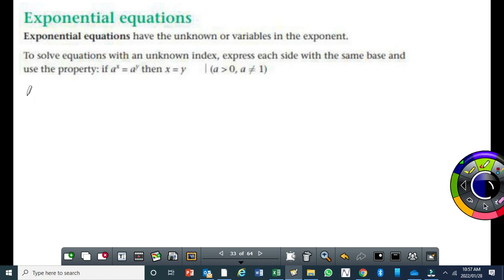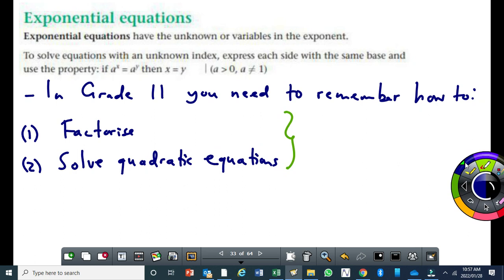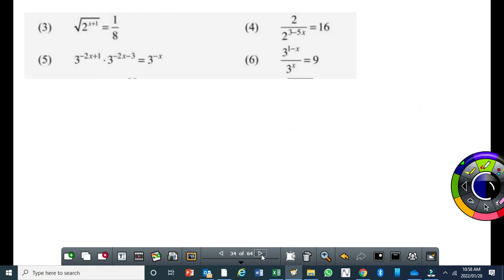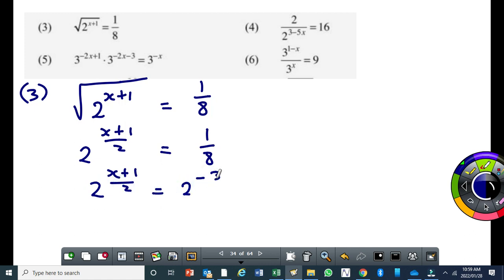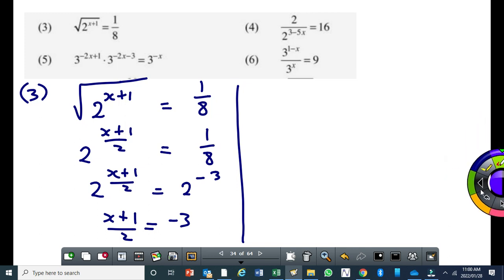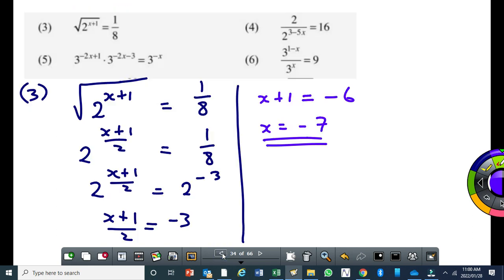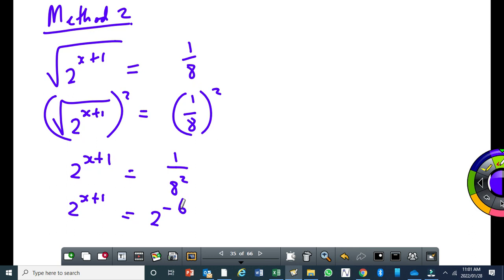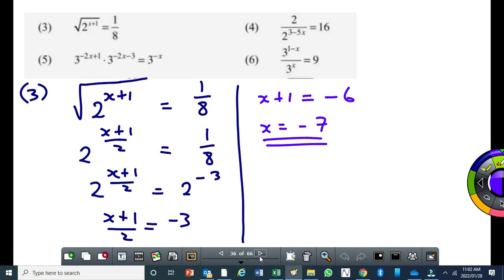Exponential Equations Part 1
In this video i taught how to solve Exponential Equations.